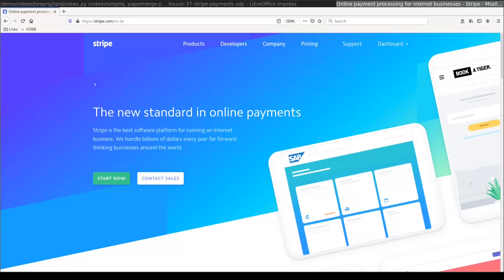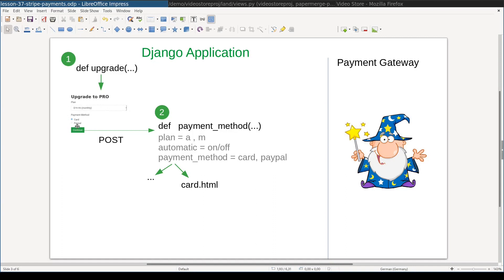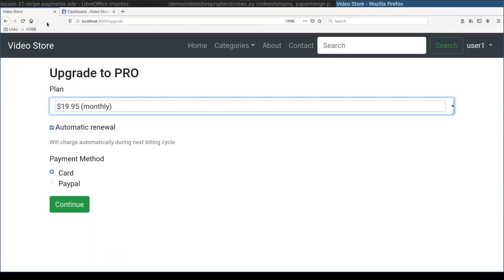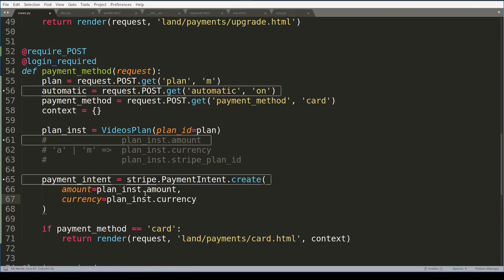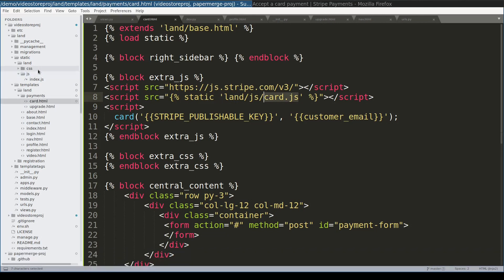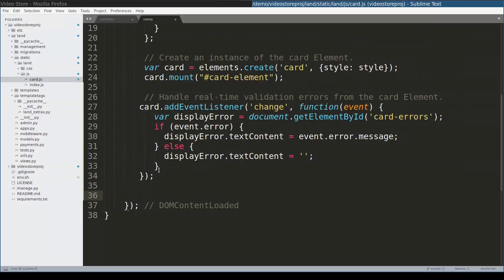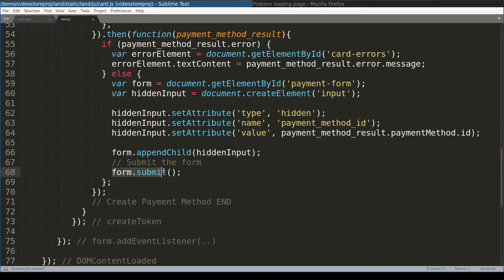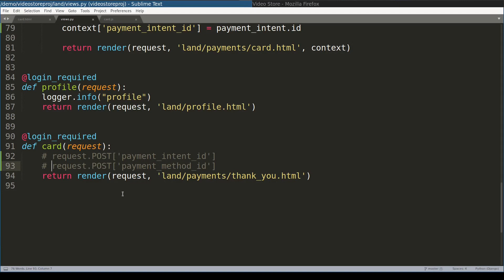Stripe Payments with Django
In this lesson I introduce Stripe. I start with basic preparations, like setting up a store, creating a product, adding keys to the Django project. Most of the lesson we spend on the client side - with stripe js.  Initially I planed to create one whole lesson but it come out that it would be way too long for 'django lessons' standards. As result, I will split it part in 2 or maybe 3 episodes (ALL FREE).